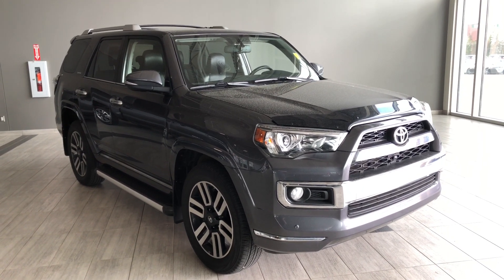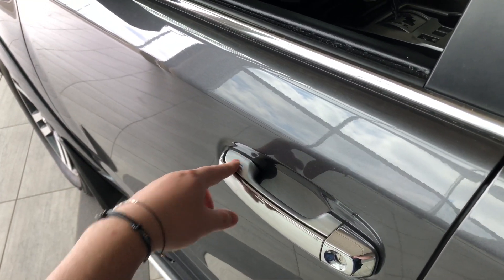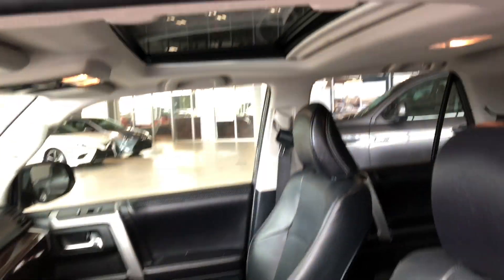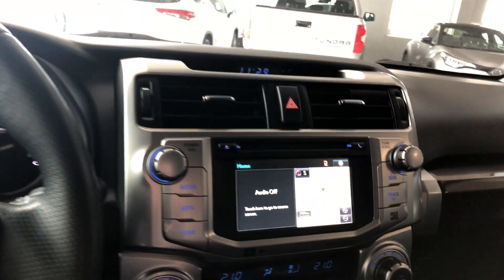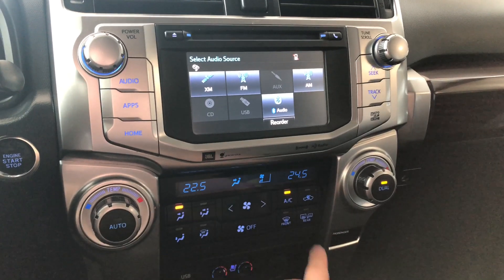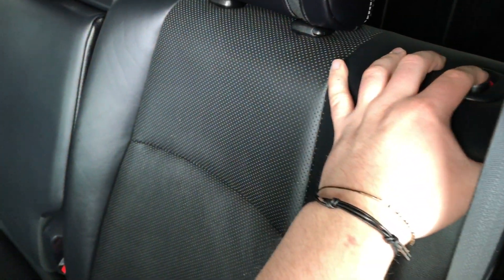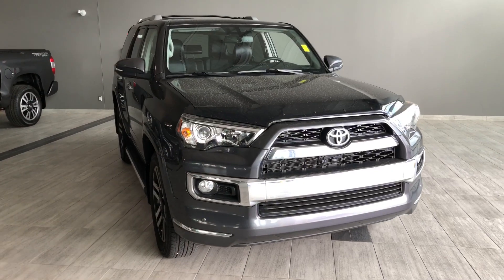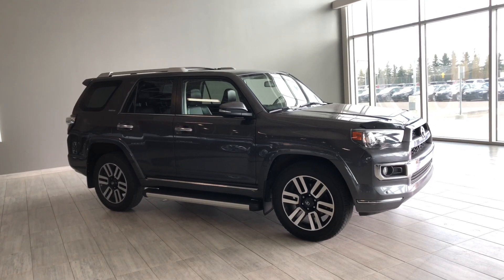2016 Toyota 4Runner Limited | Toyota Northwest Edmonton | 0SI5739A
Comes with Heated Seats, Power Moonroof, Memory Seats, Backup Camera, All-Weather Mats and much more!

Accident Free
One Owner
Navigation
Bluetooth + Hands Free Calling
Park Assist
Running Boards
Roof Rails + Crossbars

The 2016 Toyota 4Runner Limited is Luxury and Functionality all rolled into one beautiful package. This vehicle comes accident free and has had only one previous owner. As an added bonus this 4Runner is a Toyota Certified Used Vehicle. Hit the open road with your integrated navigation and room for the entire family. With safety features that include a backup camera and parking sensors you can be sure your 4Runner will remain untouched. Let’s also not forget the power moonroof that is perfect for those warm summer days and scenic routes. Other great features include running boards, programmable driver’s seat, and bluetooth connectivity so you can connect your device and stay in touch no matter where you are.

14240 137 Avenue, Edmonton Alberta